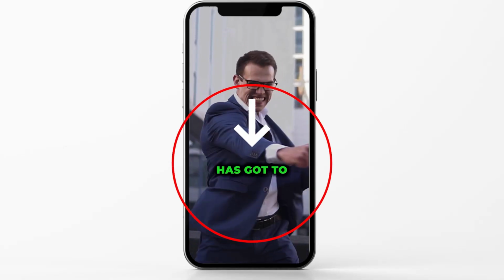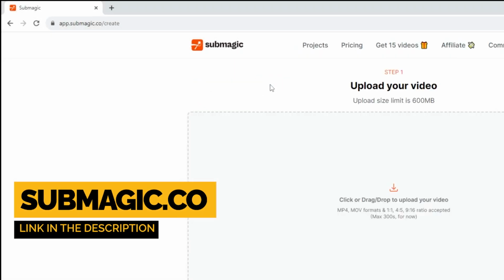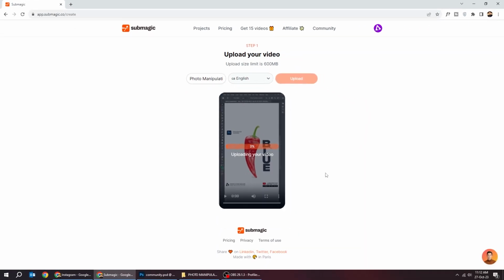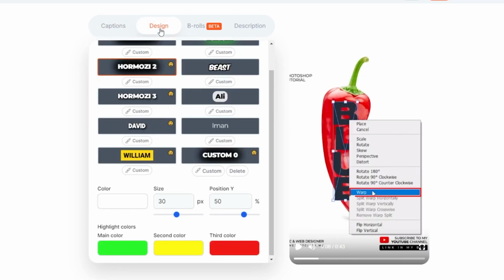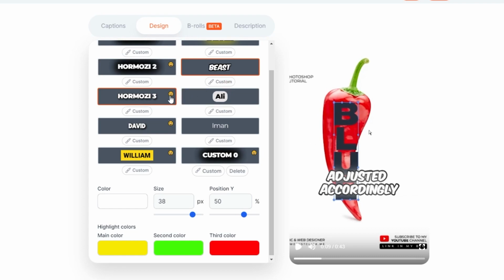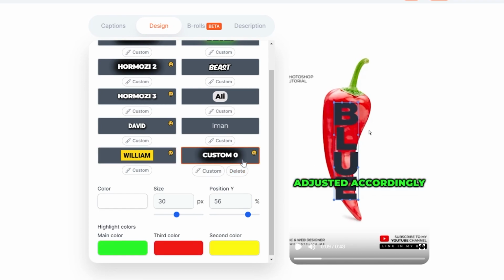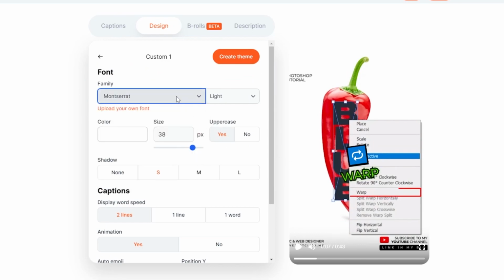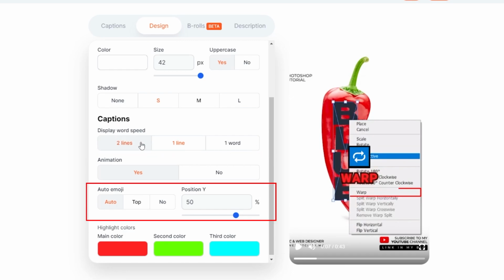How To Create Animated Subtitles (Fast & Easy) !!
In this tutorial, I will show you how to add captiosn easily using AI in submagic website.